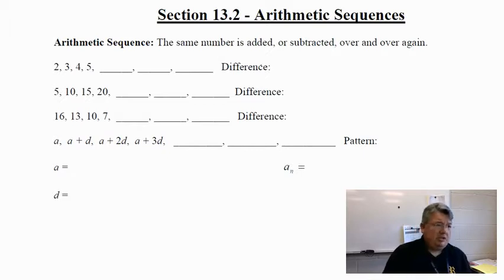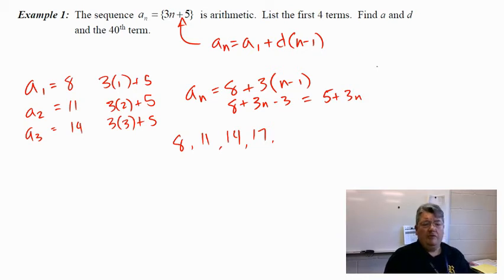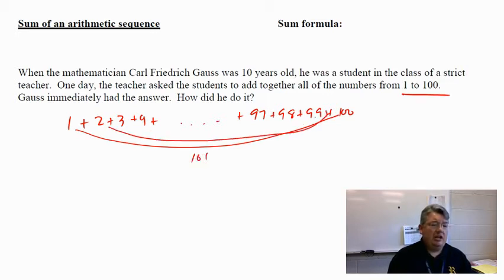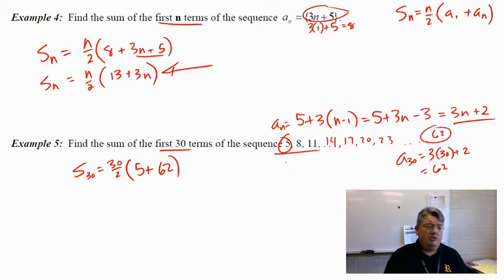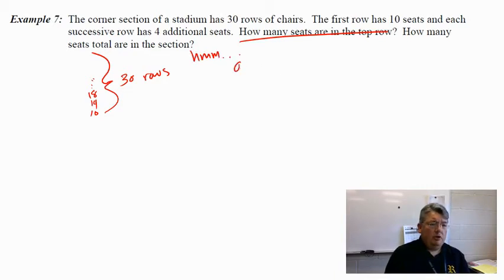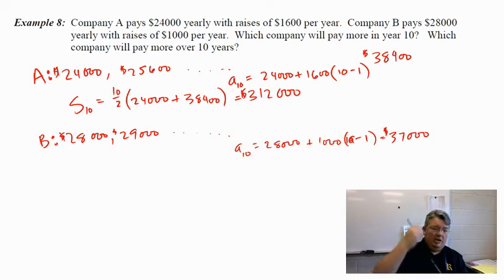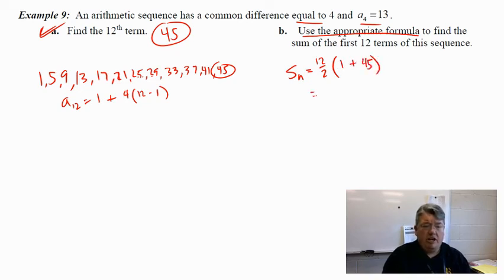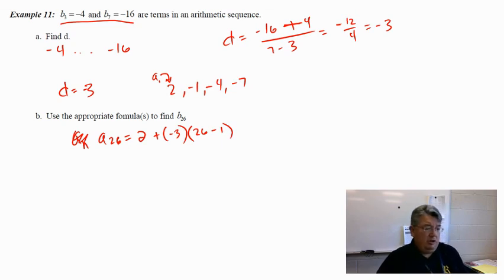Math 1050 13.2: Arithmetic Sequences & Series